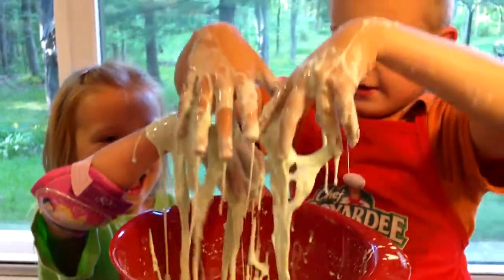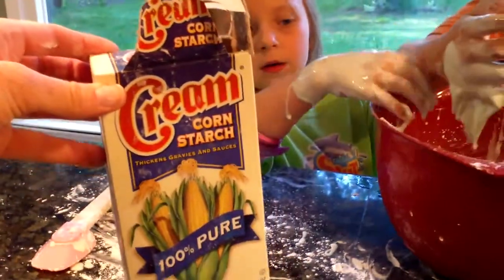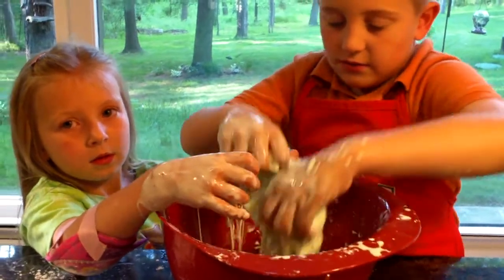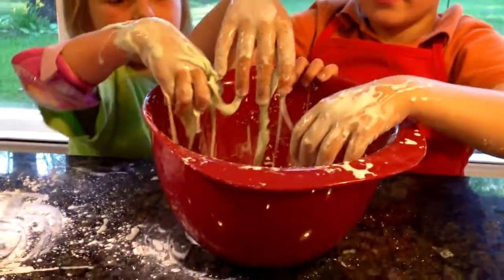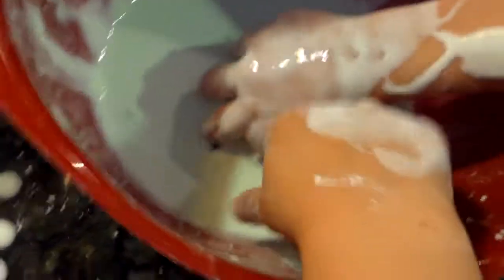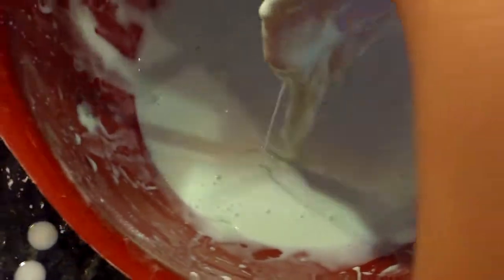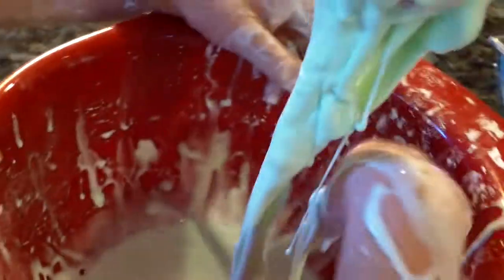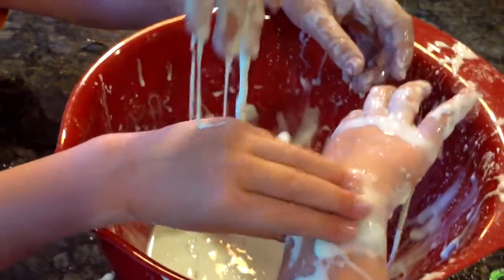How to Make Ooze.MP4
How to Make Ooze